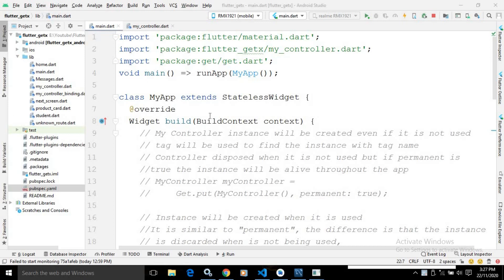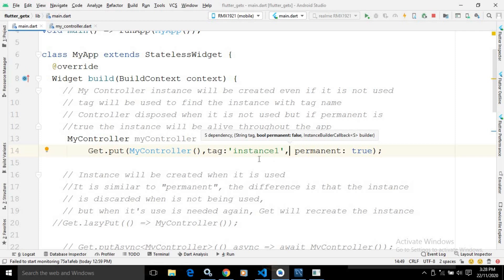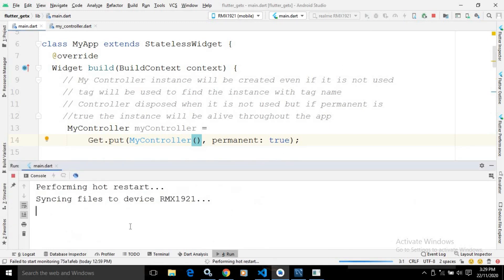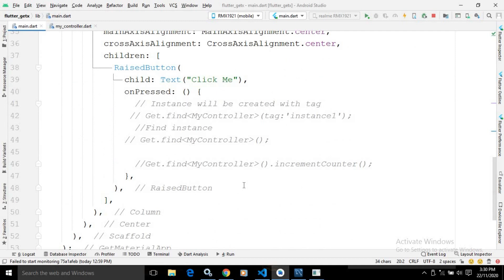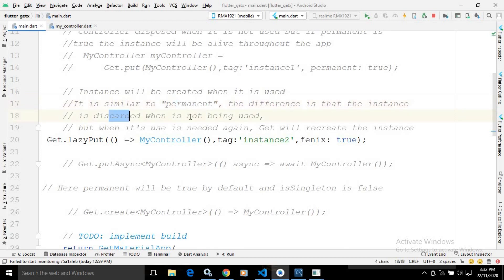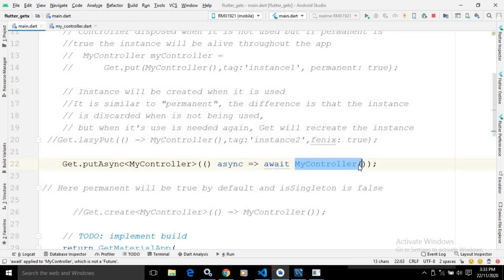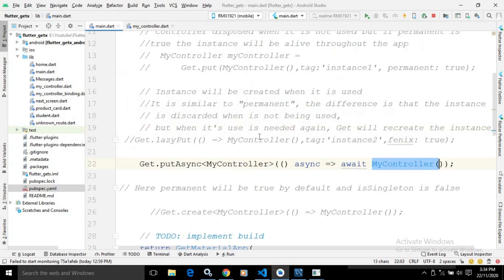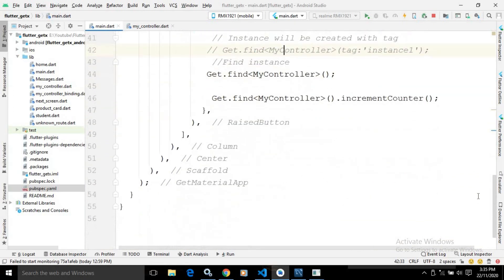#16||Flutter GetX Tutorial || Dependency Injection Get.put - Get.lazyPut - Get.putAsync - Get.create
In this video I have discussed about dependency injection in getx